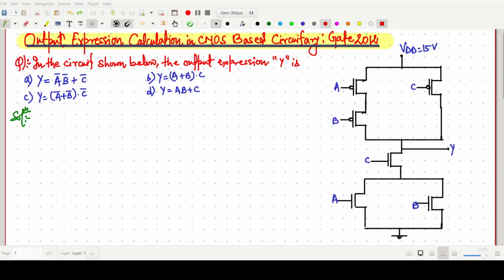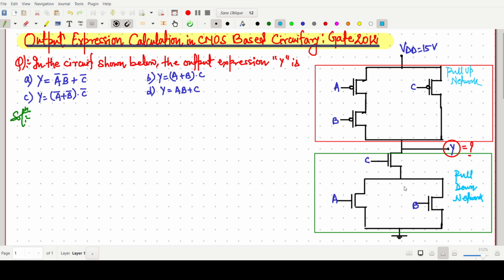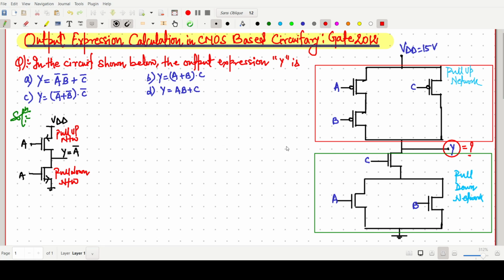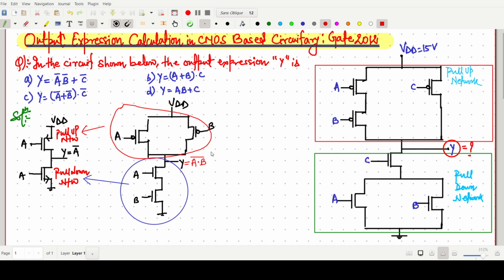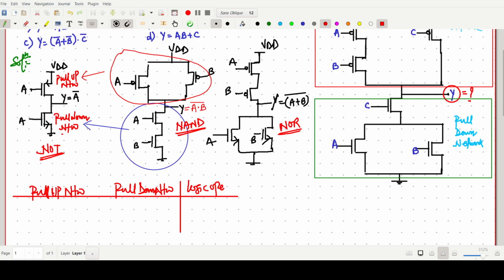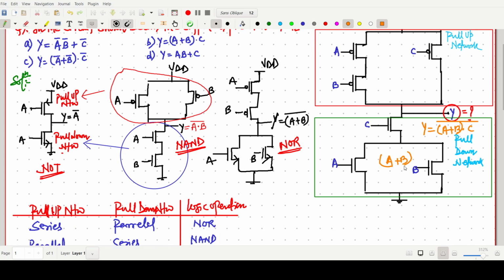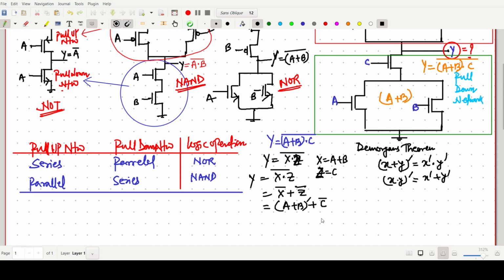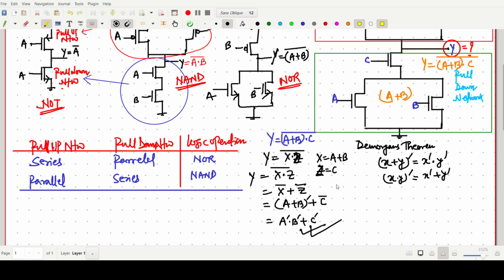CMOS Output Expression Estimation Technique: Gate 2012